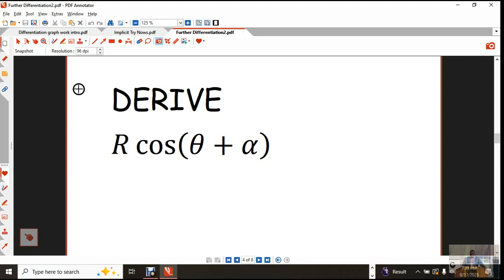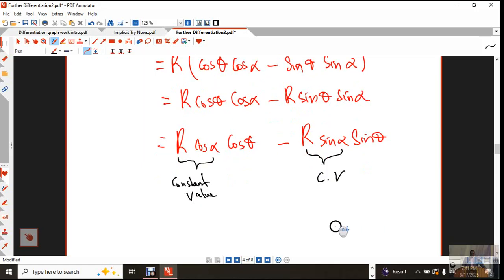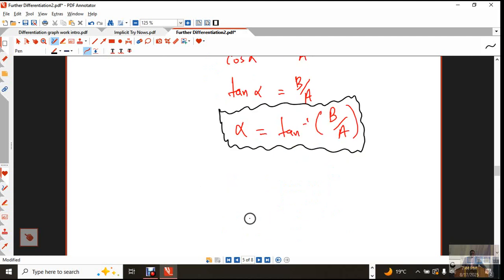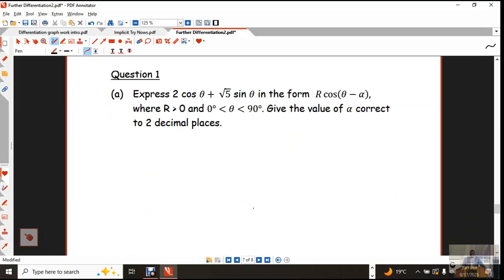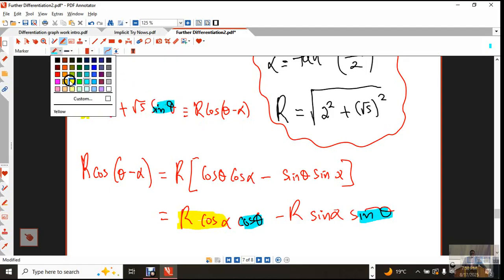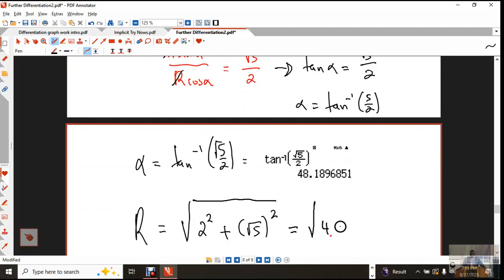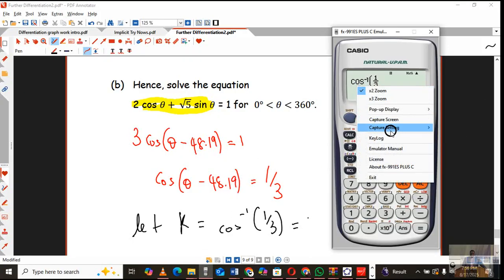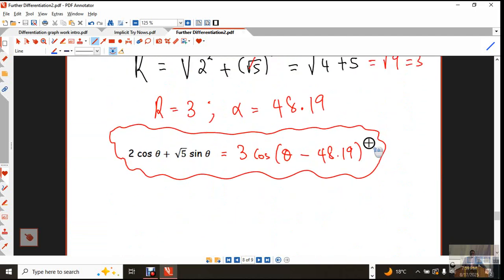Derive R Formula